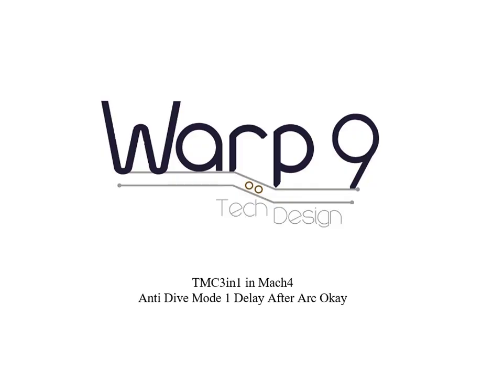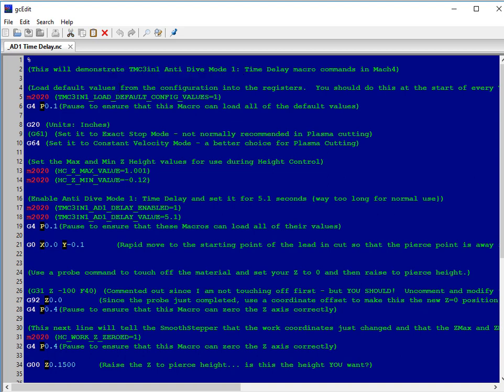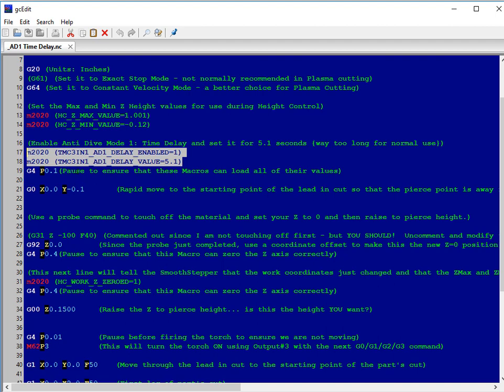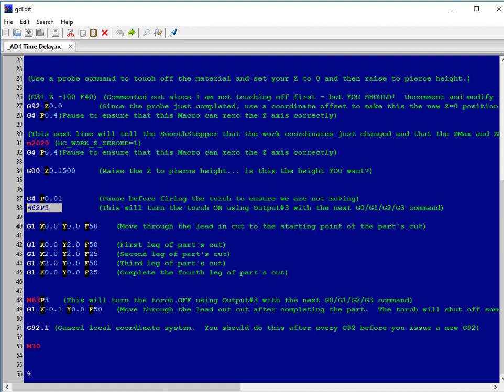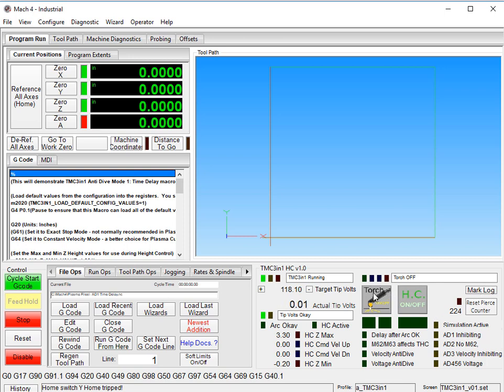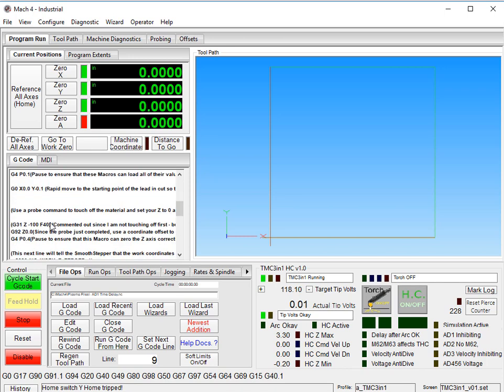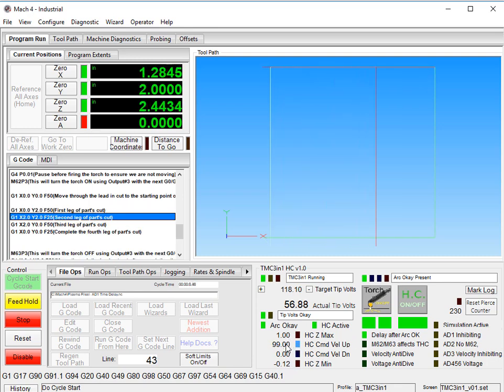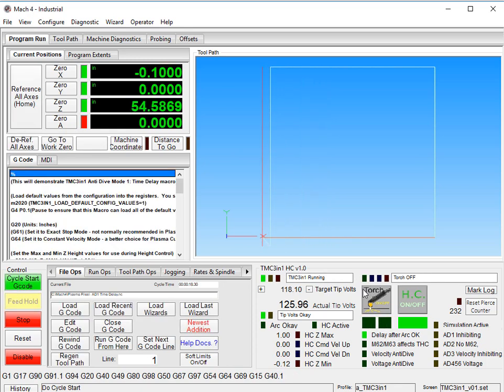TMC3in1 Mach4 AD1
This explains the screen set and and how to use Anti Dive mode 1, delay after Arc Okay